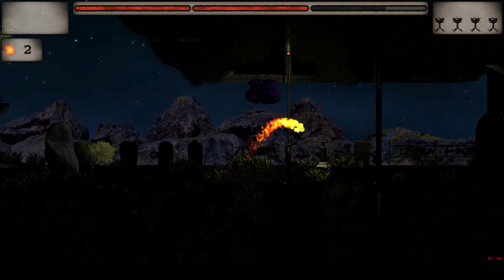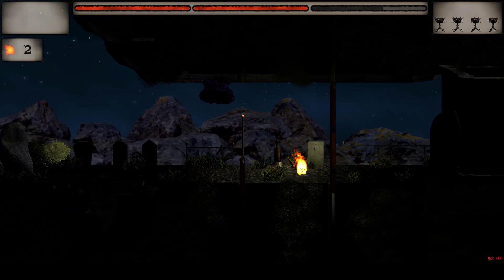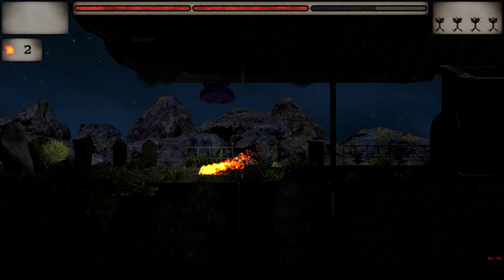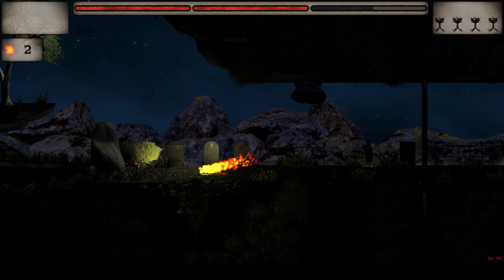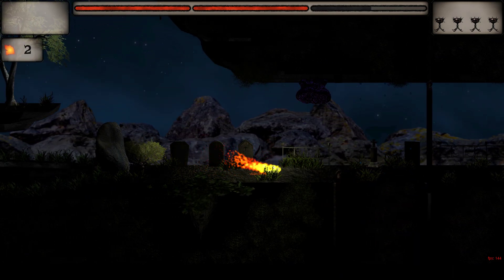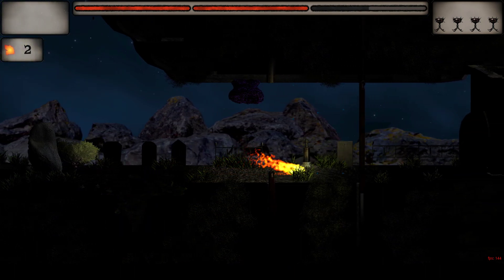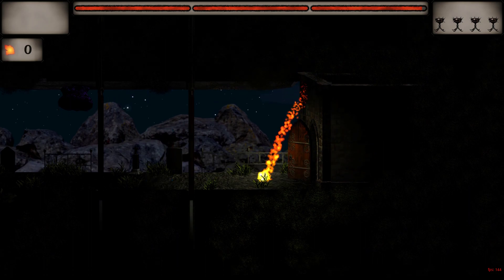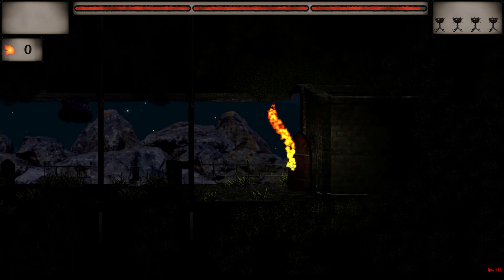Flame of ZaZuaZ - Dev Log - Level 5 (Boss Arena) || Godot Engine v3.1.1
Flame of ZaZuaZ - Development Update - presenting the actual status of the game.

New Features:
- items connected with rope (burnable)
- new GFX - church theme
- Boss Arena in level 5

@Godot Engine:
Flame of ZaZuaZ is made in Godot and showcasts the possibilities of the Engine in 2D with mostly onboard tools (Light2D, Sprites with Normal Maps and simple Shaders).